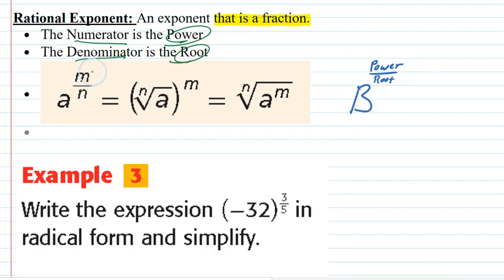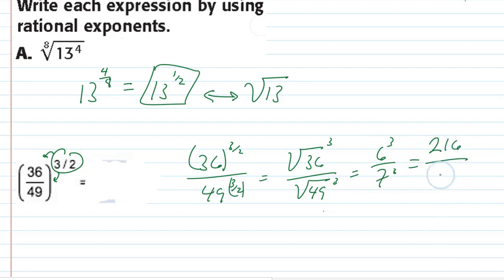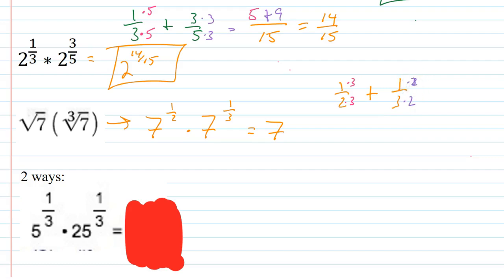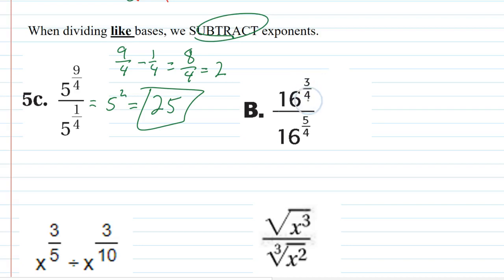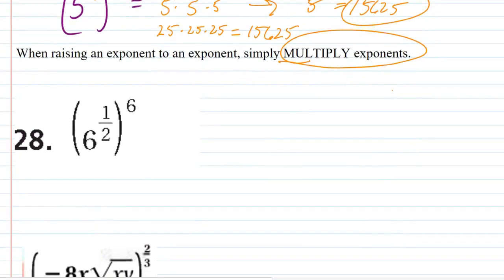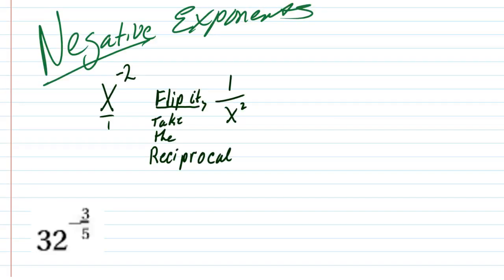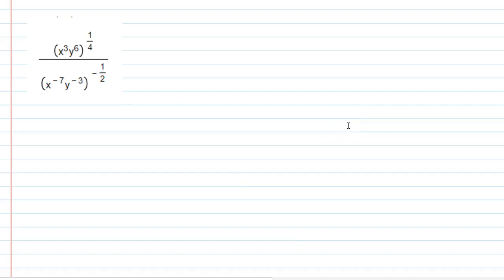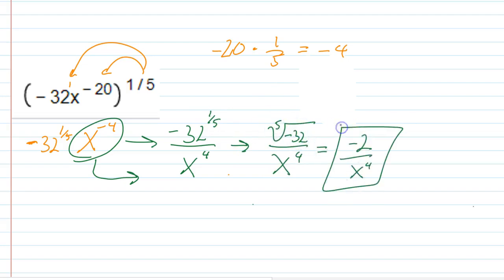Rational Exponents (fractional Exponents)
Algebra tutorial on fractional exponents, including negatives.
Define Rational Exponent: 0:07
Rational Exponent Examples: 0:56
Multiplying: 2:27
Dividing: 6:41
Raising an exponent by an exponent: 9:34
Negative Exponents: 12:13